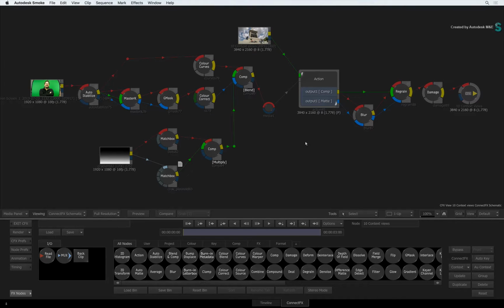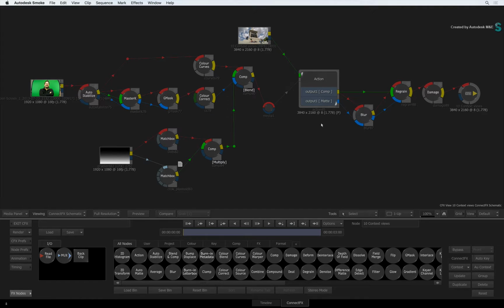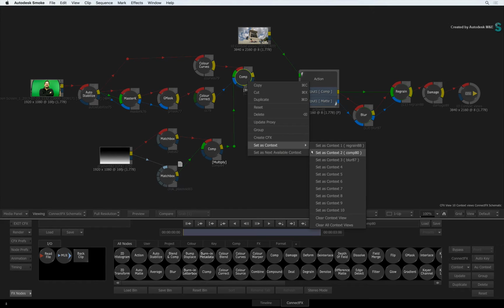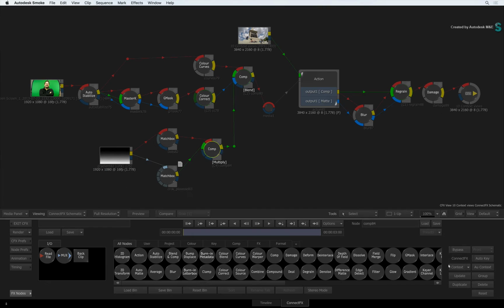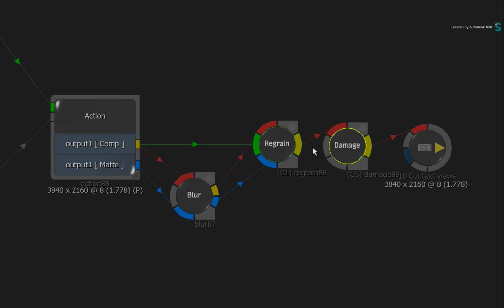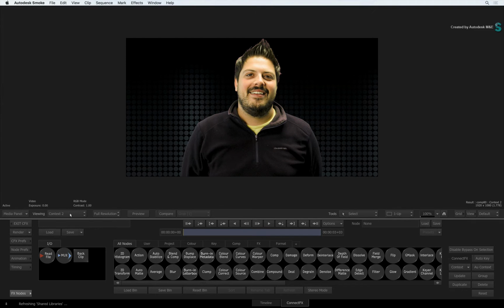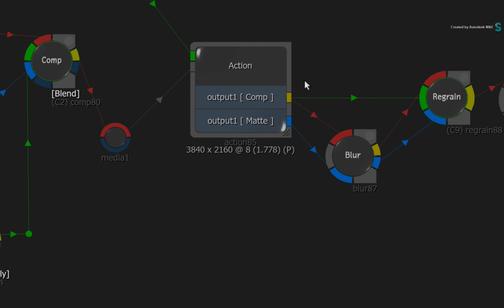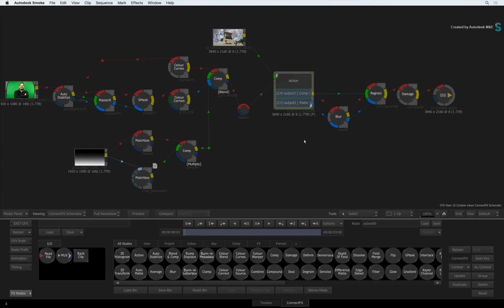Improved Context Views - Smoke 2017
Level: Beginner

The Context Views have been upgraded in Smoke 2017.

The contextual views have now been increased from 2 views to 10 views!

This will certainly make life a lot easier for most of you constantly using this tool.

In addition to this, the workflows for working with 10 context views have been enhanced to allow you to work as quick and as efficiently as possible with the 10 context views.

Contextual Menus, Interface Button and Keyboard shortcuts are covered!

Watch the entire video so you don’t miss out!